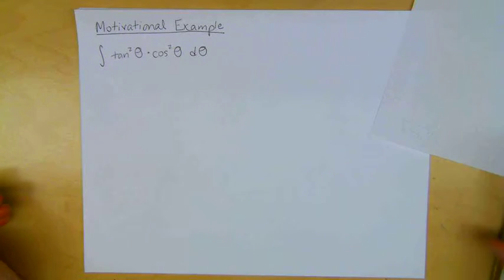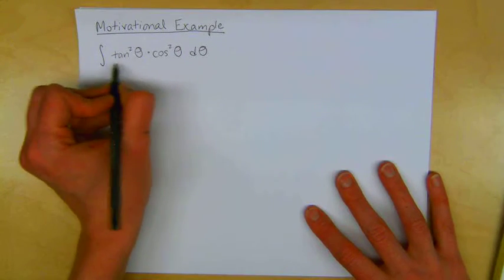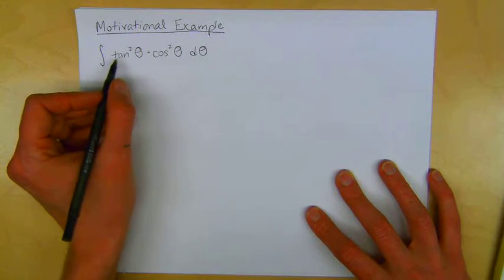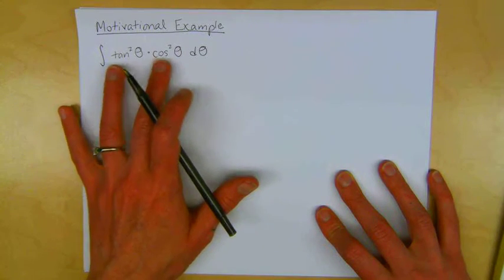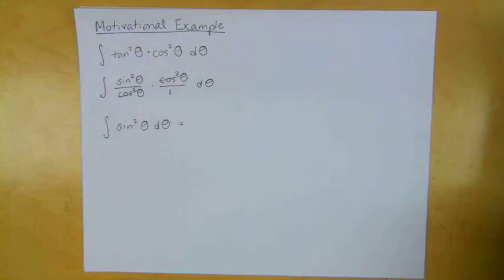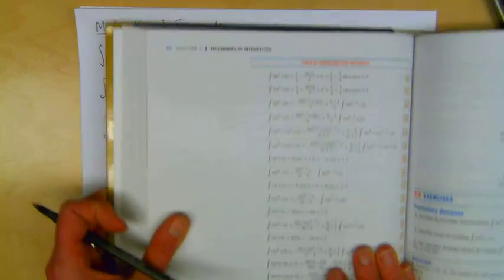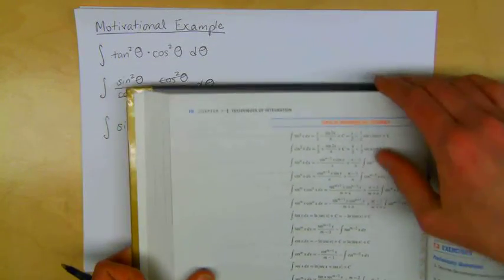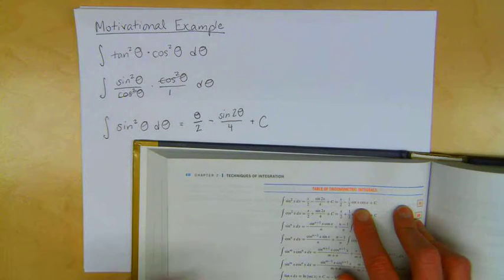7.2 Part 2 Using Tables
Using tables to integrate tricky trig things